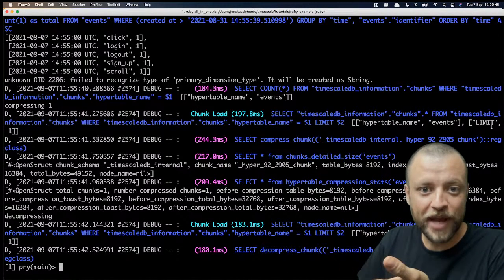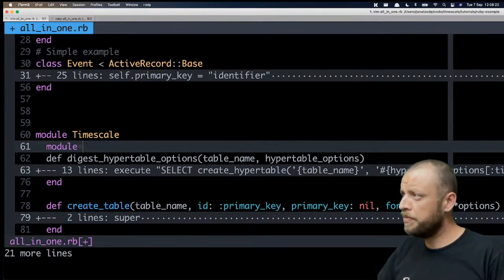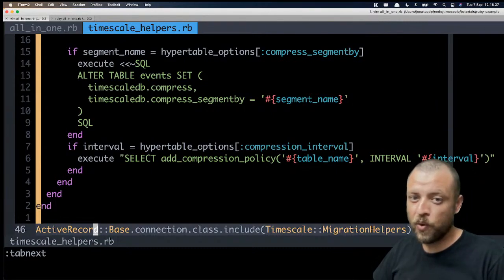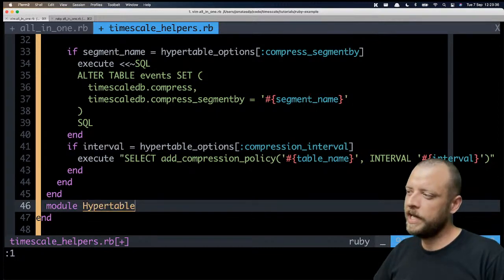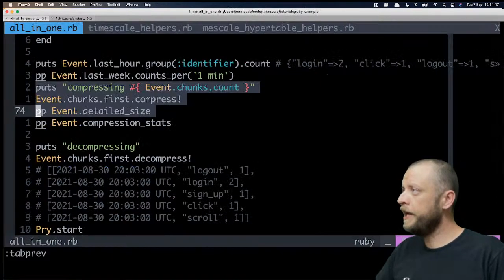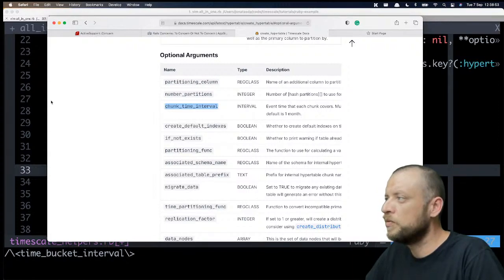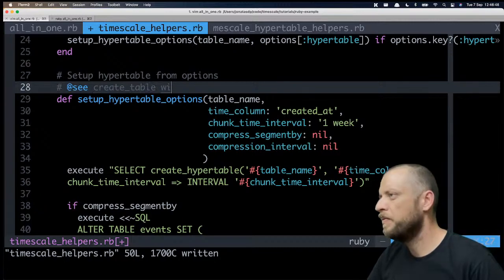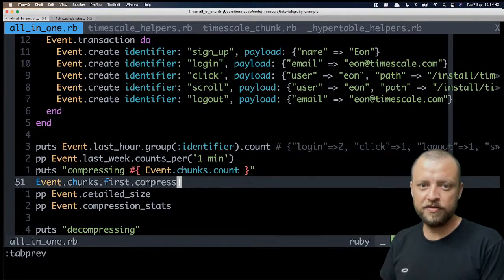Extending ActiveRecord with TimescaleDB helpers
Learn how to inject helper methods for migration to easily switch from regular tables to hypertables.